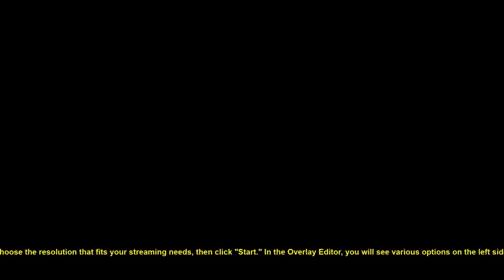How to enable Streamlabs donation alerts using StreamElements - Full Guide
Unlock the power of donation alerts with our comprehensive guide on how to enable Streamlabs donation alerts using StreamElements! In this video, we’ll walk you through each step, from linking your accounts to customizing your alerts, ensuring your streams are interactive and engaging for your audience. Perfect for streamers of all levels, this tutorial will help you maximize your viewer interaction and boost your donations effortlessly.